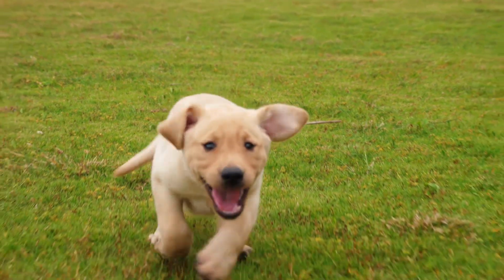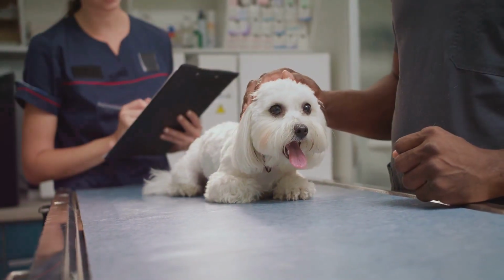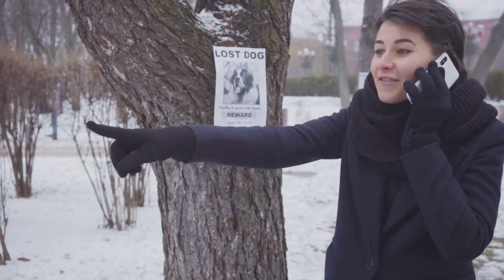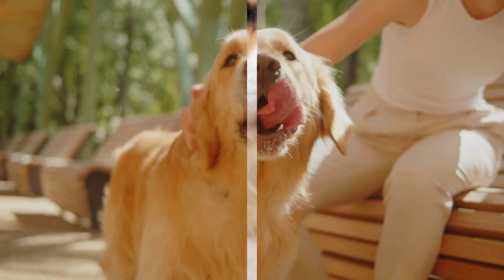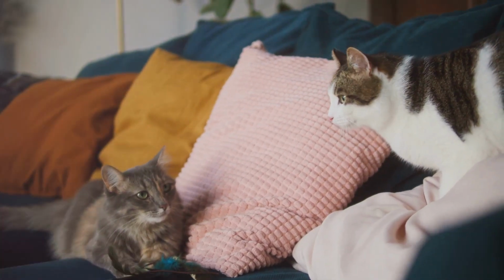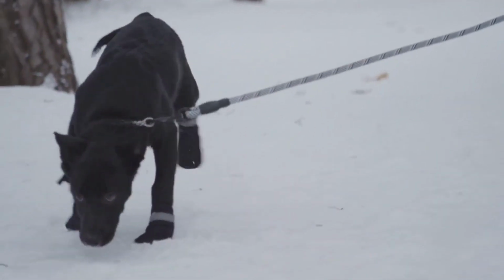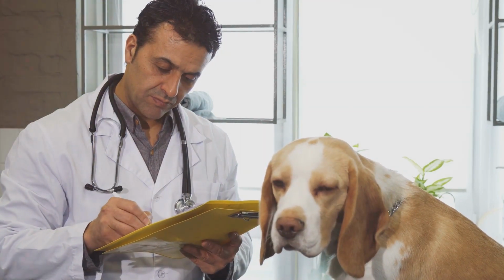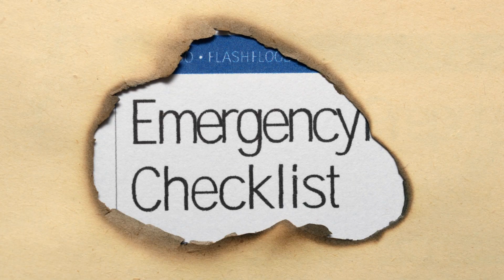Paws and Precautions: How to Create a Pet Emergency Preparedness Kit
In this video, we delve into a topic that's close to the hearts of every pet owner – the creation of a thorough Pet Emergency Preparedness Kit. Life's uncertainties make preparation crucial, and having a well-thought-out kit can be the key to safeguarding your furry companions in unexpected situations.

In this in-depth guide, we explore the essential items necessary for your pet emergency kit, ranging from provisions like food and water to vital documents such as medical records and identification tags. Dive into considerations for different pets, gain insights on optimal storage locations for easy access, and understand the significance of regular updates to ensure the kit's effectiveness.

Beyond the basics, we emphasize the importance of incorporating comfort items like blankets and toys, as well as the necessity of having a first aid kit readily available. Our goal is to empower you with the knowledge needed to create a comprehensive and personalized emergency kit tailored to your pet's unique needs.

Don't wait until an emergency arises – take a proactive step in building a kit that not only provides peace of mind but also serves as a lifeline for your pets in any unforeseen situation. Remember, preparedness saves lives, and we're here to guide you every step of the way.

Share your own experiences or questions in the comments below – we love hearing from our community!

Thank you for tuning in and prioritizing your pet's safety. Together, let's make sure our furry friends are well-protected. 🐾✨

Key Points Covered:
0:00 Introduction
0:44 Choosing a Suitable Container
1:11 Essential Documents
2:09 Identification and Microchip Information
3:01 Food and Water Supplies
3:49 Medications and First Aid Kit
4:41 Comfort Items
5:12 Sanitation Supplies
5:43 Clothing and Protective Gear
6:16 Emergency Contact List
6:47 Regular Check and Update
7:44 Conclusion